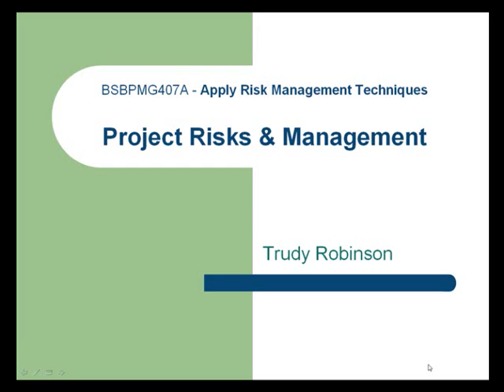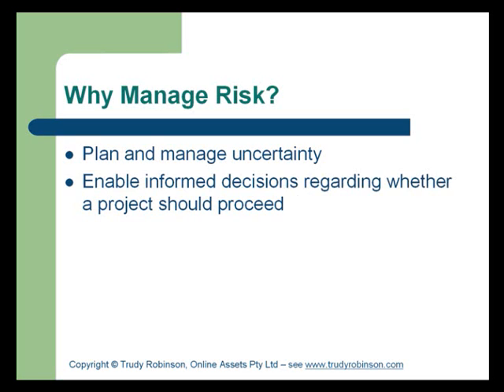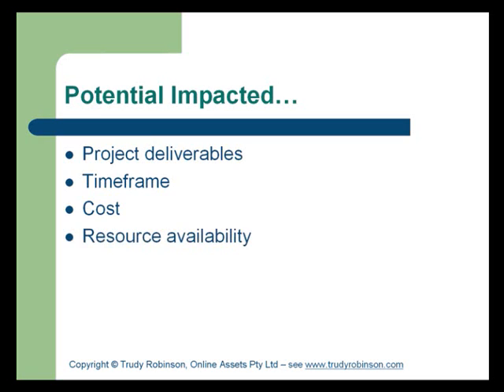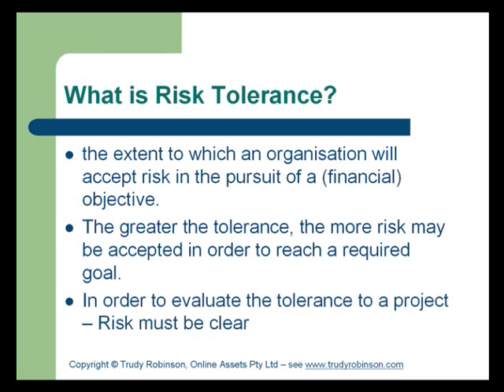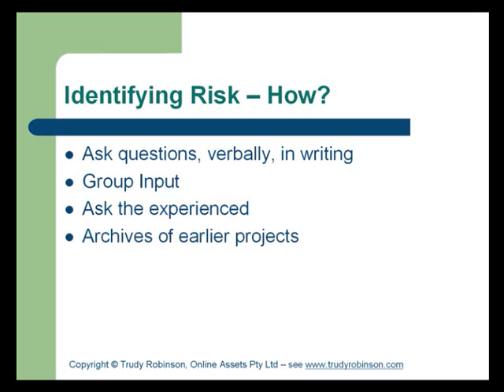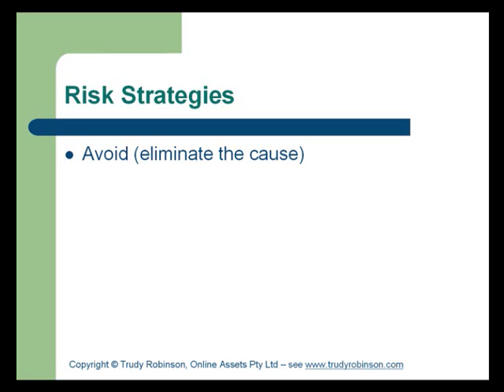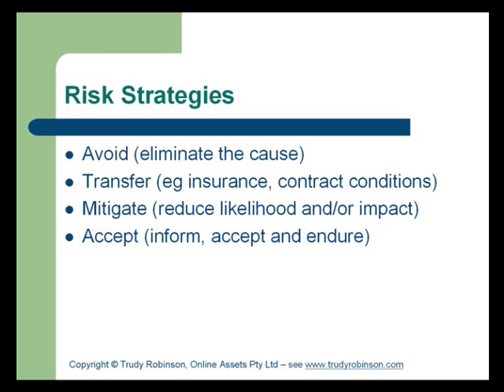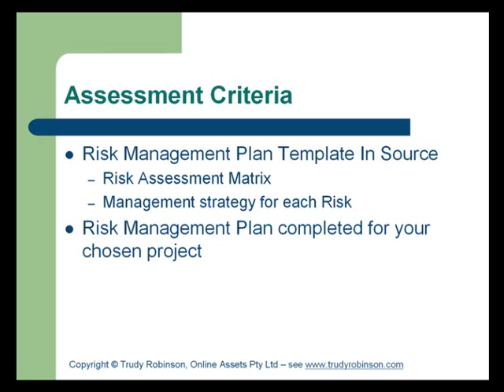BSBPMG407A Risk Management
BSB41507 Certificate IV in Project Management, subjects as defined by NTIS the National Training Information Service.  This subject material is created by Trudy Robinson of Online Assets, This video relates to the identification and management of Project Risks.  It includes content on Risk Tolerance and Risk, inputs and strategies.